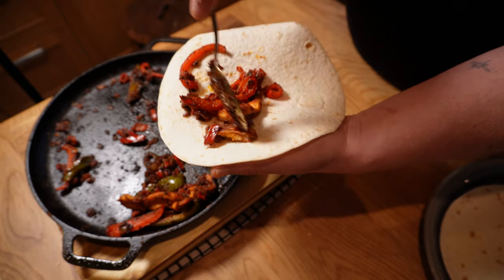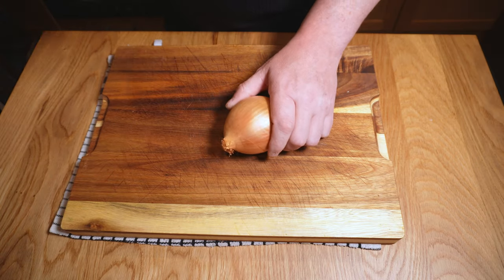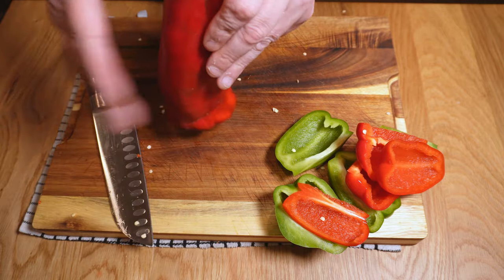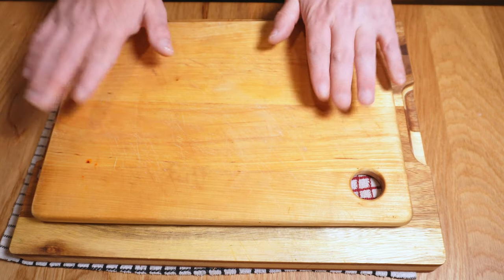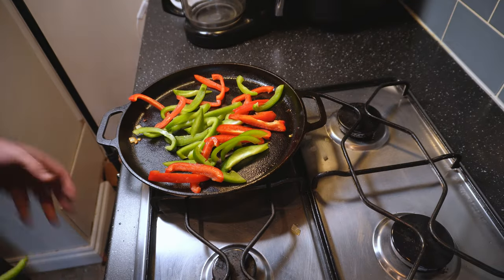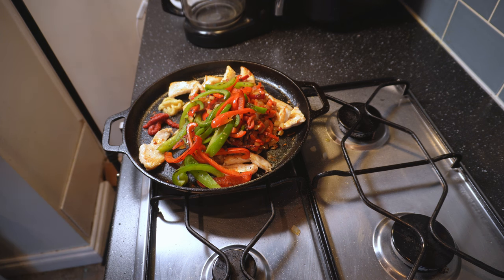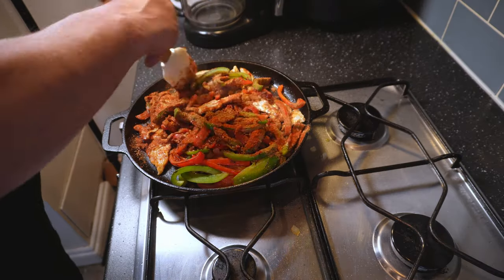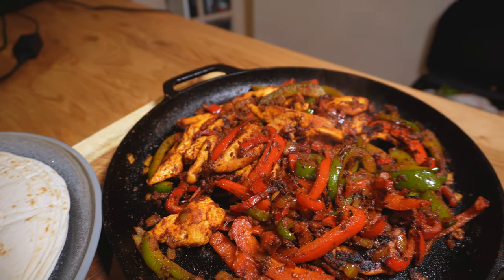The SECRET to incredible Fajitas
Tired of tasteless Tex-Mex? I'm making fajitas today, and I'll share with you the one ultimate secret ingredient that will level up your Tex-Mex cooking forever!

Full recipe:

Heat a large cast iron over a high heat until screaming hot

Roughly chop one brown onion
Fillet and slice two bell peppers
Deseed and chop one Ramiro (or other large sweet) pepper
(Optionally) deseed and finely chop 2-3 chillis, according to your heat preference
Season with a grip of salt
Fry, over very high heat, in batches if necessary until coloured - about 3-5 mins

Slice two chicken breasts into thin strips
Fry over very high heat until coloured and almost cooked through, about 4-5 mins

Add the vegetables back to the pan
Add 1tsp tomato puree
Add 1tsp garlic puree (or sub in fresh garlic if you prefer)
Add 1tbsp ground cumin
Add 1dsp smoked paprika
Add 1-2tsp chilli powder of your choice
Add 1/2tsp onion salt (or celery salt)

Stir to combine, add more oil if it looks dry
Turn the heat down to medium-high, and allow to cook through - about 3-5mins

Meanwhile, warm some flour tortillas - a foil package in the oven or a microwave will do in a pinch
Prepare your accoutrements - salsa, cheese if you like, guacamole (you monster) - whatever you fancy
Once cooked, serve on a board, in the still-sizzling pan, with the accoutrements alongside so everyone can build their own fajita!

Don't tell anyone the secret!